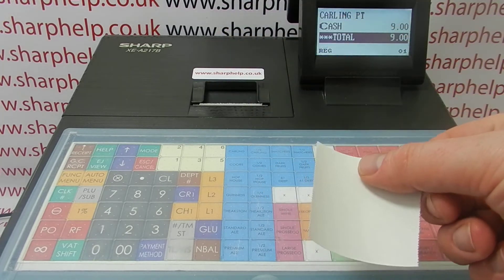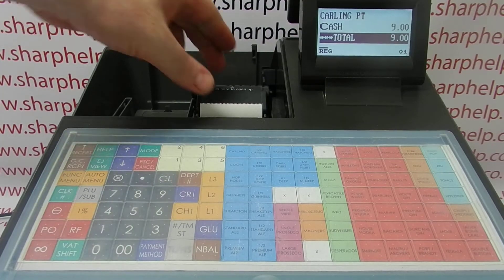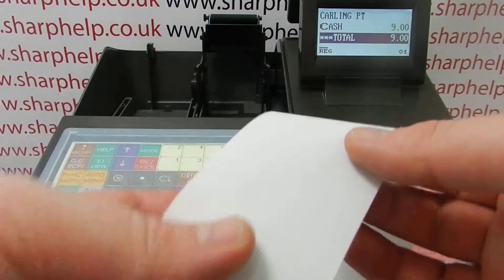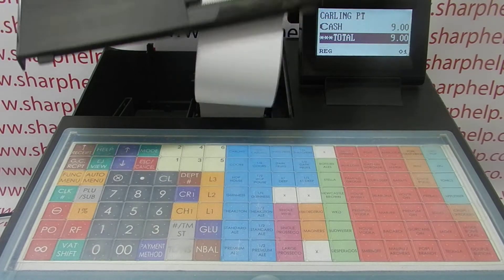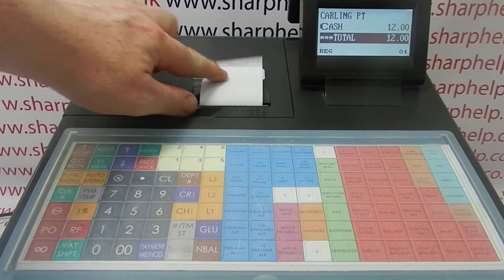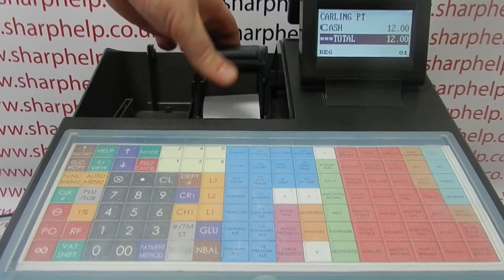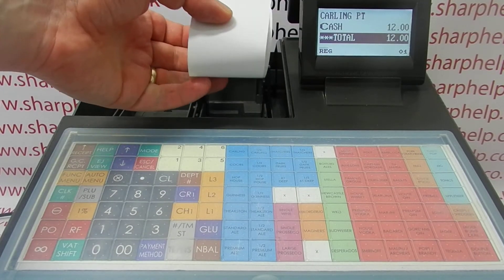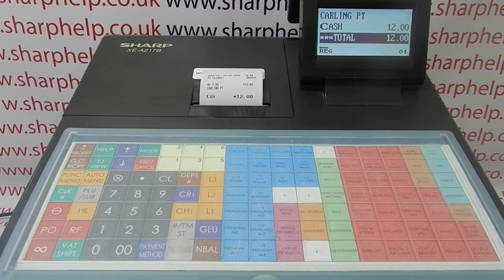Troubleshooting Till Receipt Printing Blank On The Sharp XE-A217 / XE-A217B / XE-A217W Cash Register